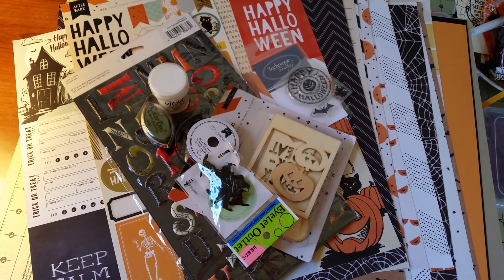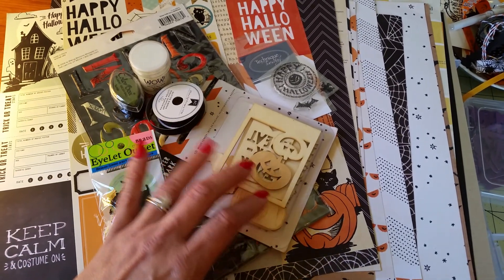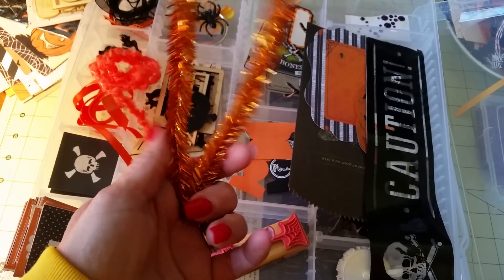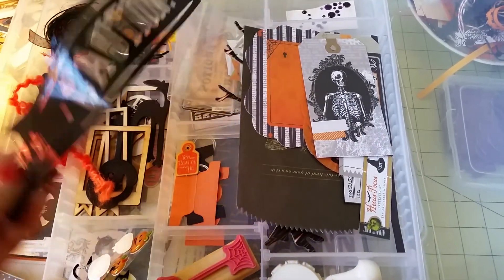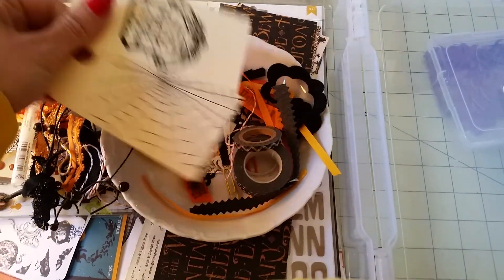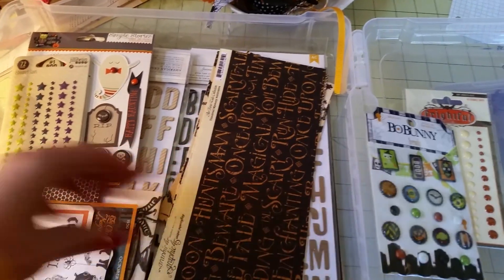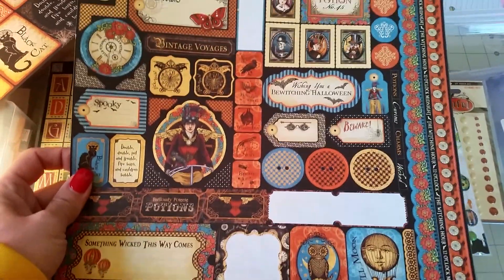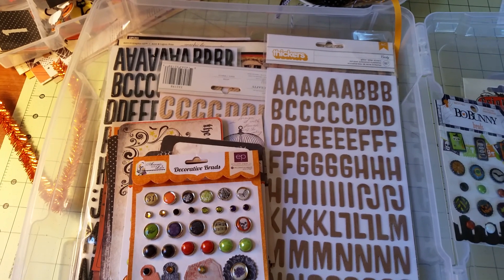Ideas, tutorials & PRIZES - LET'S PLAY! It's a SWMB YouTube hop!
TFW! It's a hop! Please join us for some fun and prizes!!! To be eligible to WIN you must watch and like all the videos. During the videos, a secret word will be disclosed. Note all the words and use them in a comment on the blog for your chance to win! All the hoppers posting videos are listed below along with links to the .com store and the boutique. Prizes will be given away on our blog so after you watch the videos, go to the blog, follow it and leave your comment containing all the secret words there. THERE WILL BE A TOTAL OF NINE PRIZES!!! Comments for the prizes must be made no later than midnight on October 18, 2015. Winners will be announced the following week. Good luck and enjoy the videos!
YOUTUBE HOPPERS / PLAYERS ARE:
DT Members YouTube channels:
8. Special Guest: Edith Wray - SWMEB Youtube
SWMEB Team